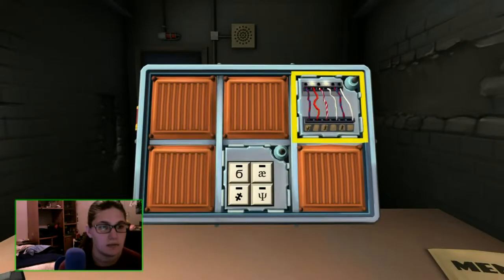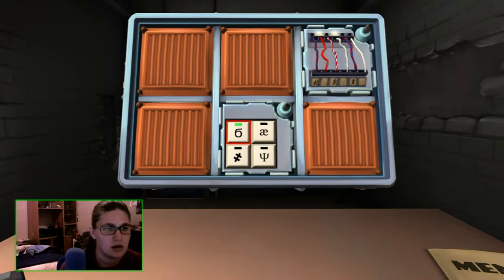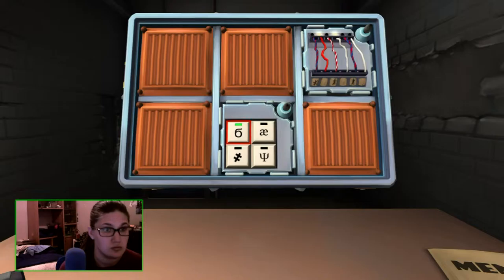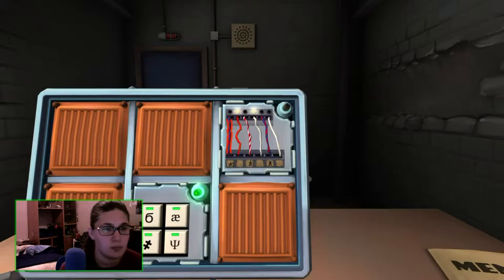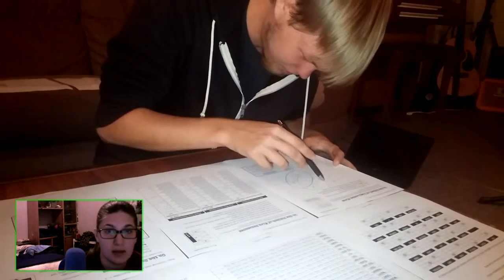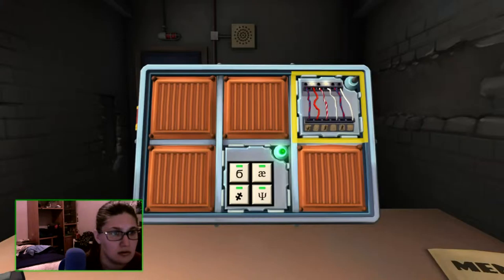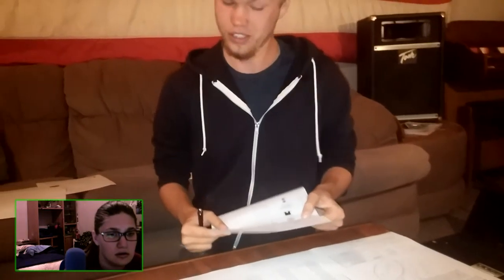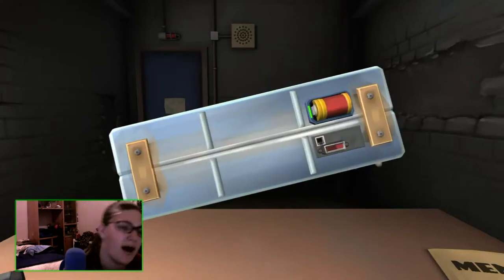Keep Talking and NOBODY EXPLODES - Phoebe and Dalton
It's Phoebe's turn (with the help of Dalton as her expert) to diffuse a bomb within the time limit! How bad could it be?.. well not as bad as the first episode with Shoe... what?

GET LOUD!